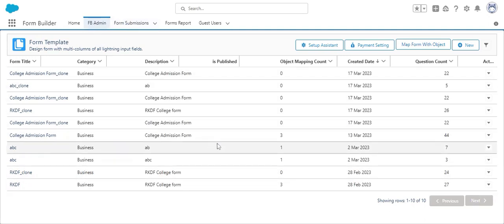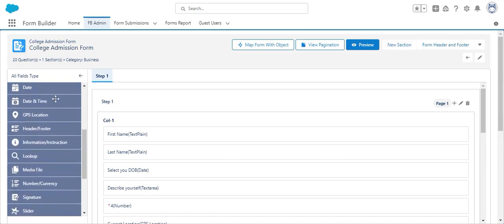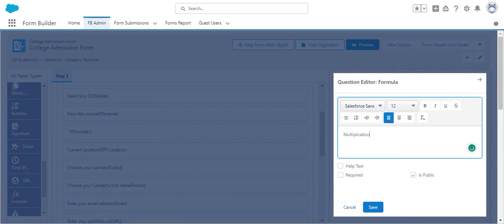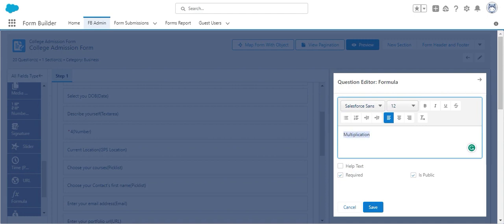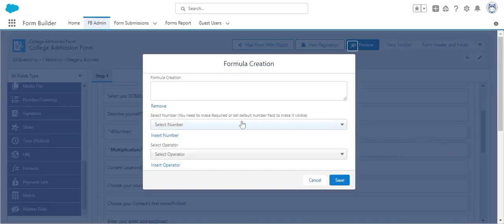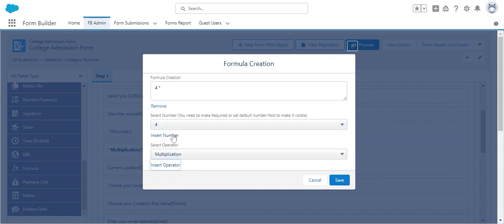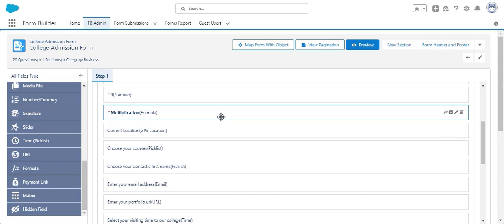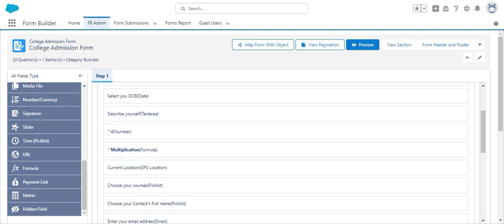Boost Your Form Efficiency with GirikForm Builder Formulas | Tutorial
Are you tired of manually collecting and organizing data from your forms? Do you want to streamline your workflow and save time? Then look no further than GirikForm Builder!

In this tutorial video, we'll show you how to create formulas on GirikForm Builder that will help you optimize your forms and improve your data collection. Our expert will guide you through the process step-by-step, from setting up your form to creating and applying formulas.

With GirikForm Builder, you can create powerful formulas that automate calculations, validate input, and make your forms more efficient. Whether you're collecting survey responses, event registrations, or customer feedback, GirikForm Builder formulas can help you get the most out of your data.

In this tutorial, you'll learn how to create and apply formulas using GirikForm Builder's intuitive drag-and-drop interface. We'll cover a range of formula types, including mathematical calculations, date and time calculations, and conditional logic.

Our expert will also share tips and best practices for using GirikForm Builder formulas effectively. You'll learn how to troubleshoot common formula errors, optimize your formulas for different form scenarios, and more.

By the end of this tutorial, you'll have the skills and knowledge you need to create powerful formulas on GirikForm Builder and optimize your forms for maximum efficiency. Whether you're a beginner or an experienced user, this tutorial is a must-watch for anyone who wants to get the most out of GirikForm Builder. So why wait? Watch the video now and start optimizing your forms today!